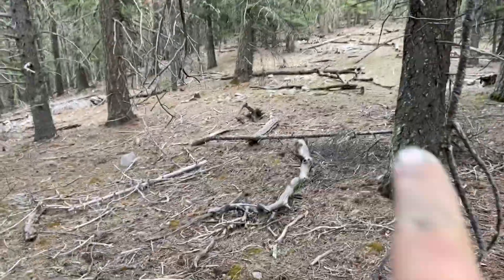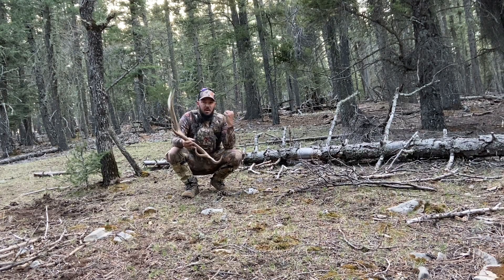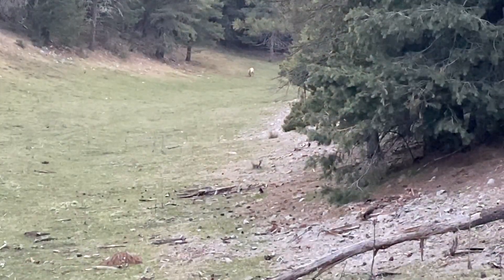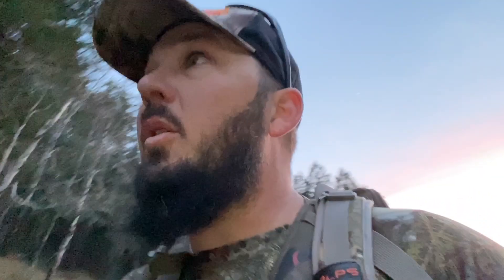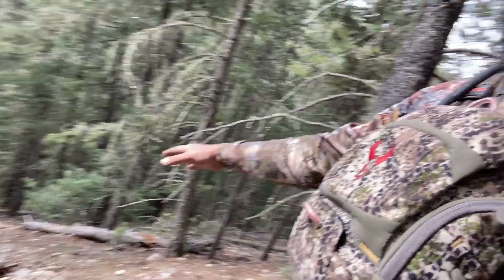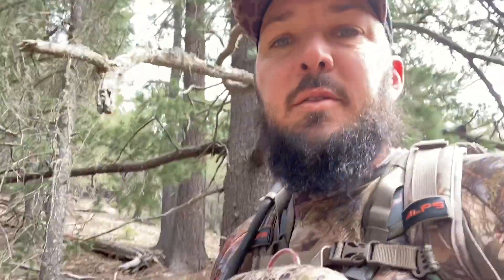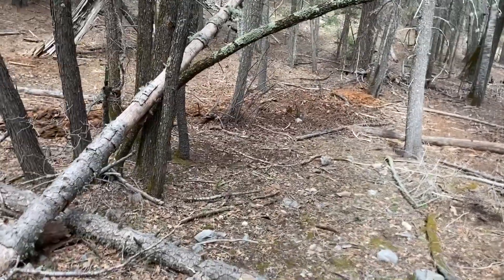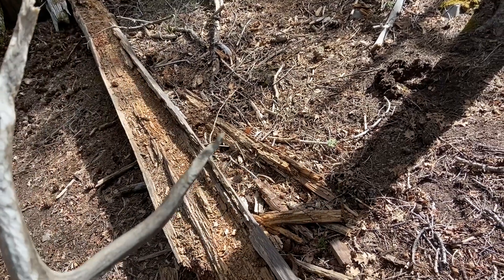2020 elk shed hunting 6x6 brown set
Shed hunting, elk sheds, brown gold,